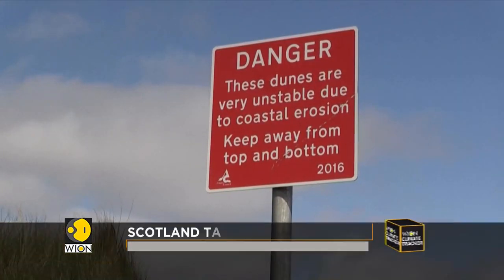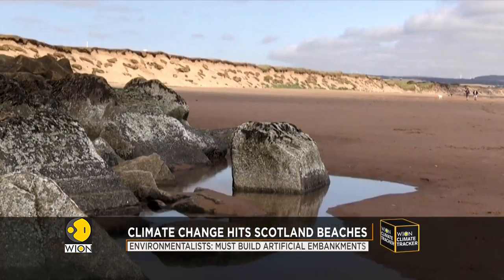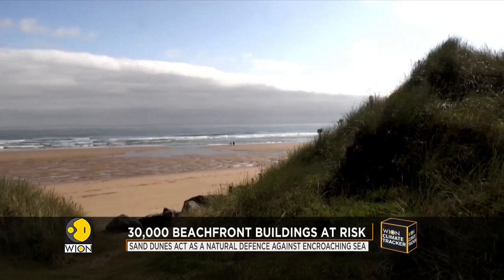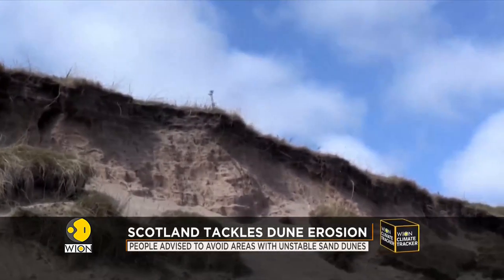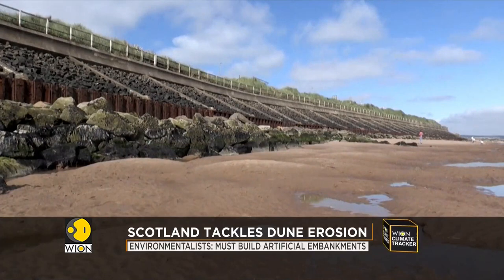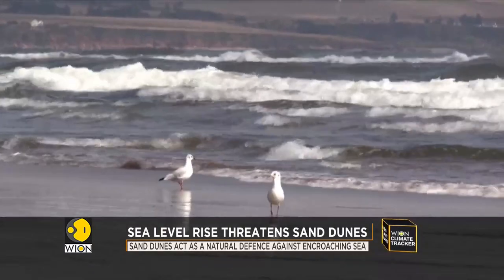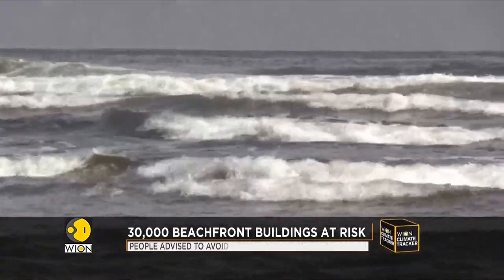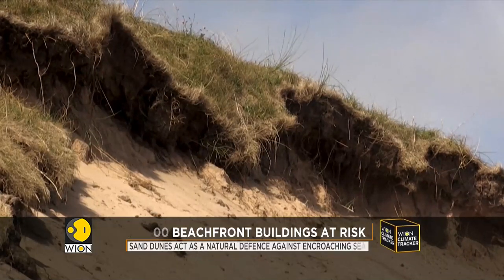Scotland tackles dune erosion; 30,000 beachfront buildings at risk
The erosion of coastal sand dunes in Scotland has put thousands of buildings at risk of being submerged. What can be the solution? WION explains.